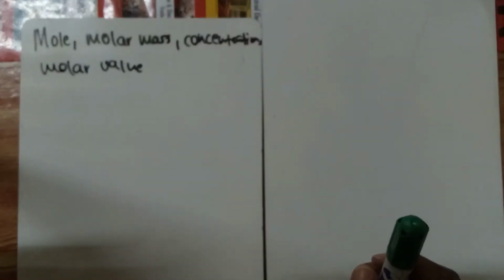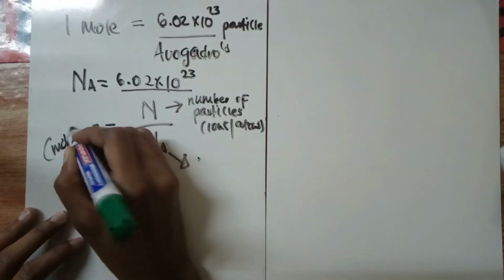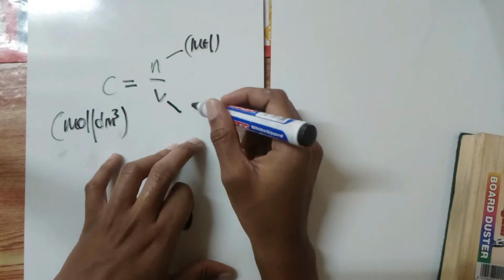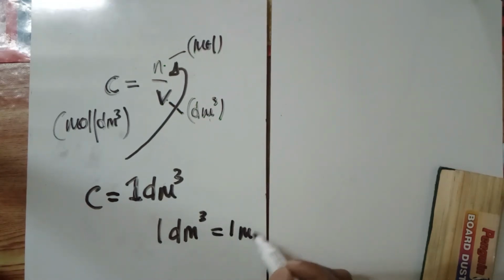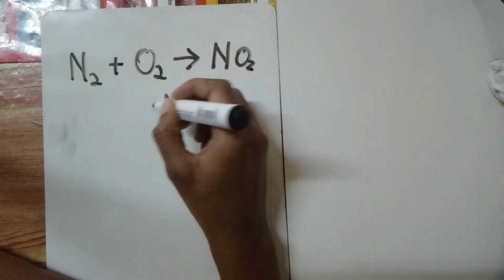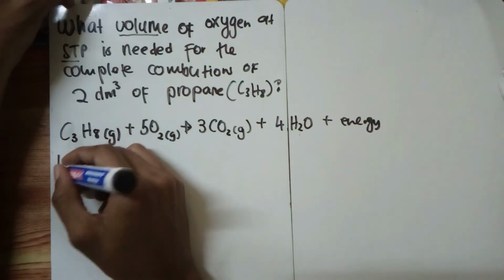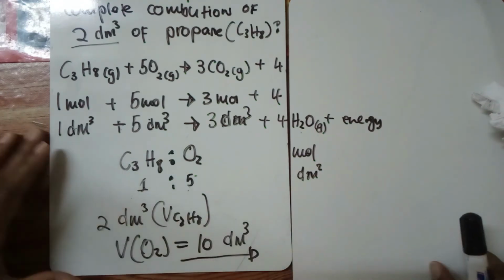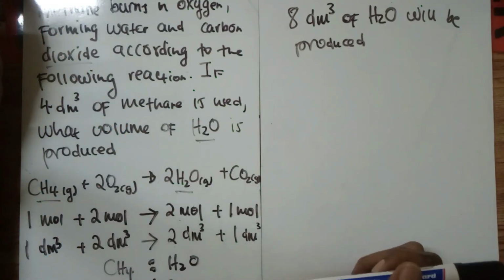Mole, molar mass, concentration, and molar volume Grade 12